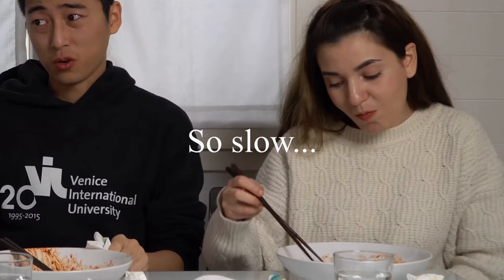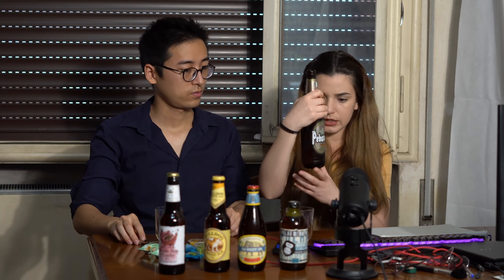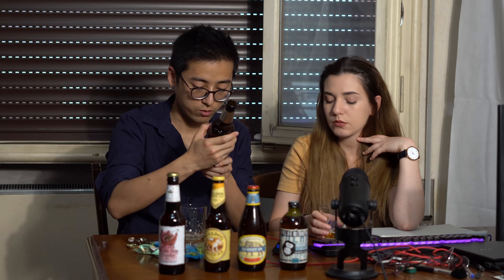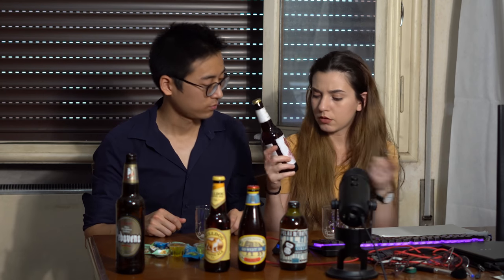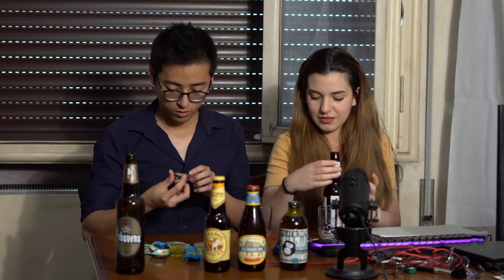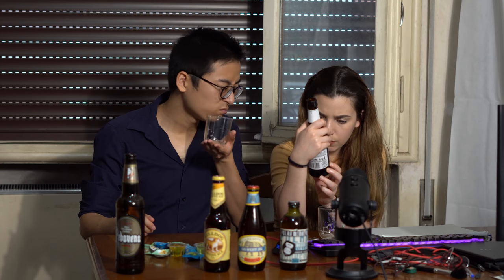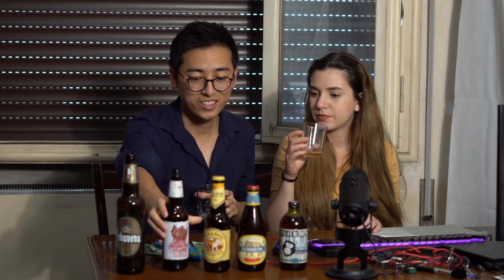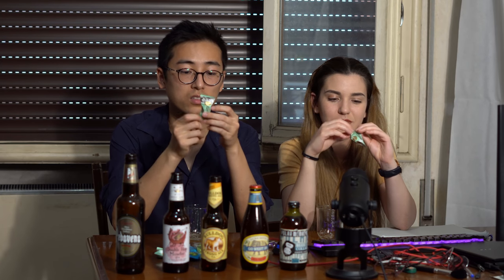Beer Testing Round 2 Animal Edition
Film by Yangliuphotography.com
Sony A6300 [APS-C, 4k video]

 Sony A7

Sony 85mm f1.8 full frame

Canon 10-22mm f3.5-4.5 USM

Sony kit lens 28-70mm full frame

Commlite Canon to E-mount adaptor

Joby Gorillapod

110cm Neewer reflector

Editing:
Corel VideoStudio
Windows Movie Maker
Lightroom CC
Mestre/Venezia